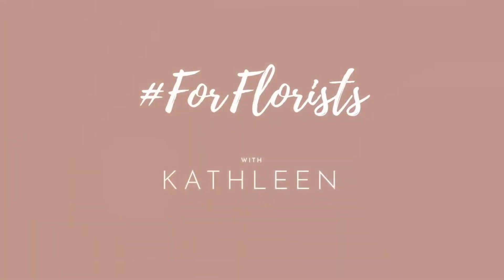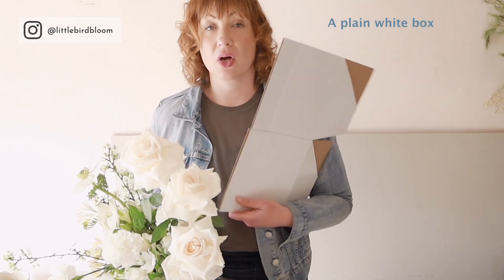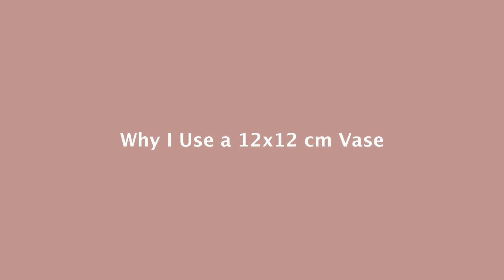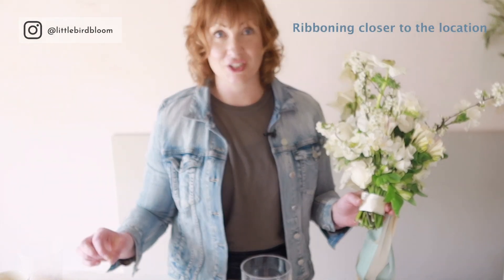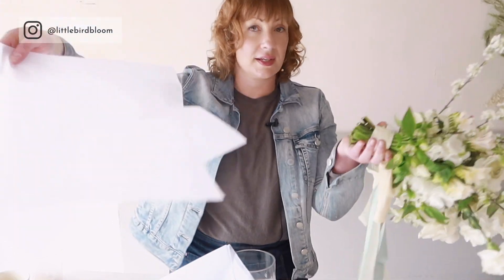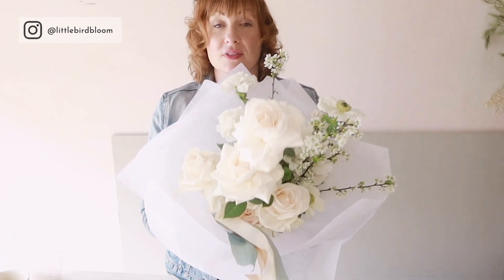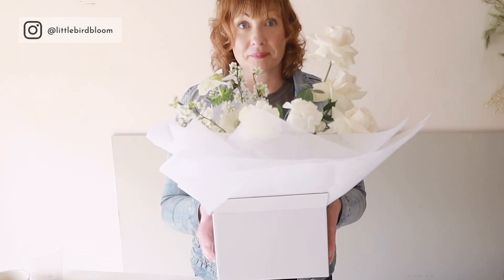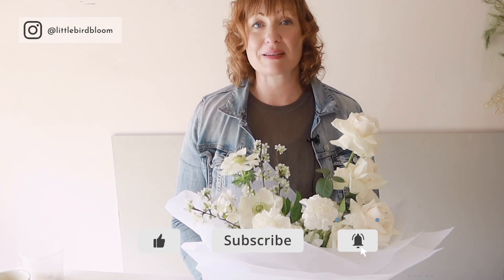How to Transport Wedding Flowers 💐 Packaging and Delivering Wedding Bouquets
♡  What's in this video:
Are you looking for guidance on how to transport wedding flowers? In this video I'm sharing my exact approach to packaging and delivering wedding bouquets.

Are you trying to find tips to package and deliver a bridal bouquet? Or, are you wondering how to deliver wedding bouquets easily?

Here is my approach to wrapping and packaging wedding bouquets for florists and floral designers.

If you want to learn how to transport wedding bouquets, how to wrap bridal bouquets for easy delivery or simply learn how to perfectly present and package bridal bouquets in your flower business, you've come to the right place.

In this video, I'm sharing my exact approach to packaging and wrapping wedding bouquets for delivery, for professional florist business owners.

These tips will definitely help, so you no longer need to Google “how to transport wedding bouquets,” “how to package a bridal bouquet,” “how to transport wedding flowers for florists,” or “how to package wedding flowers and bouquets.”

This video will also break down the materials you need to transport wedding bouquets and give you guidance on how to package wedding bouquets for delivery.

For reference, here is the link to an example of the boxes I buy from wrapping wedding bouquets in Australia

How we wrap our bridal bouquets:
0:00 Introduction: Wrapping and transporting bridal bouquets
0:26 Checklist
3:29 Step # 1: Wrap the bouquet in tissue
4:20 Step # 2: Place in the vase with water
4:53 Step # 3: Set up the box
5:17 Step # 4: Place the vase in the box
6:06 Conclusion: Wrapping and transporting bridal bouquets

Are you looking for more helpful tips – check out this popular video about how to create a profitable flower business in 2021.

💖 Kathleen